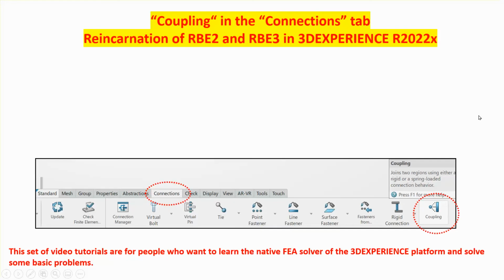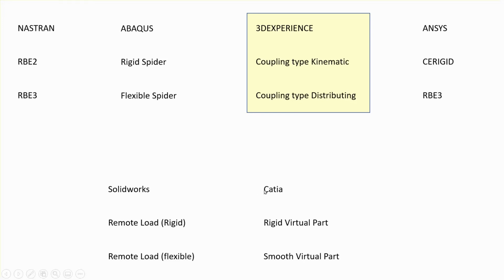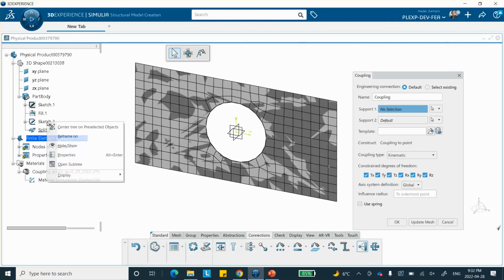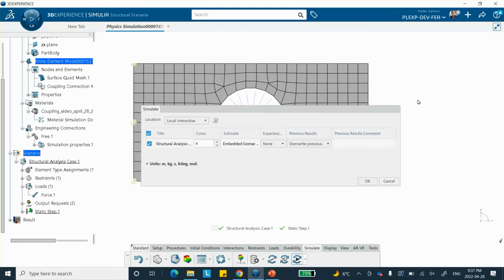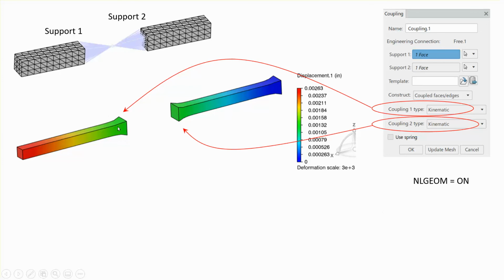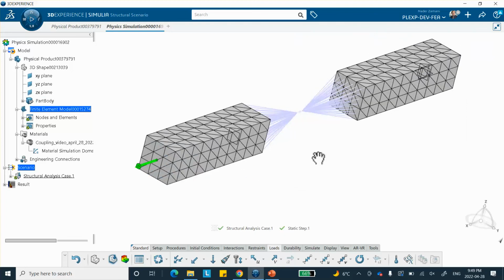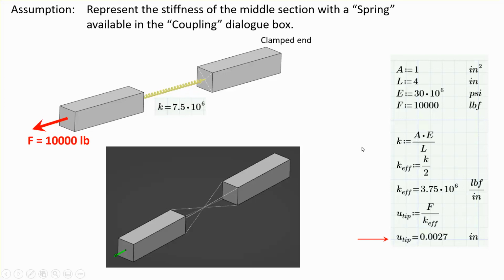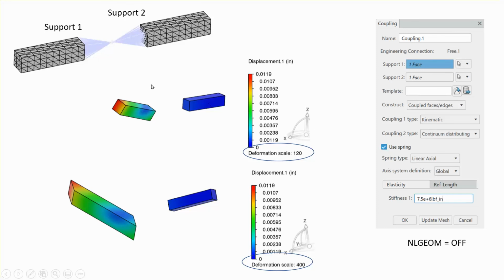FEA Coupling RBE2 RBE3 3DEXPERIENCE R2022x